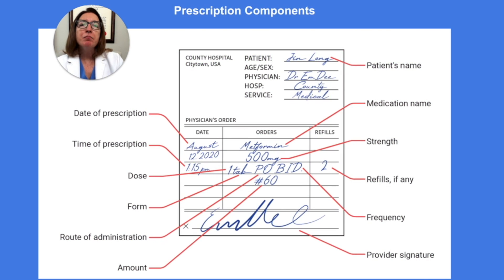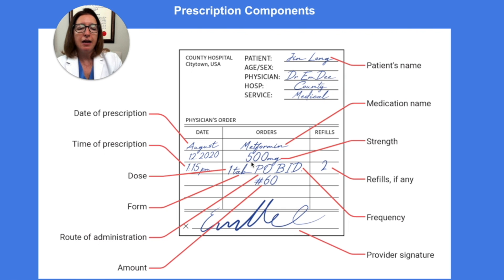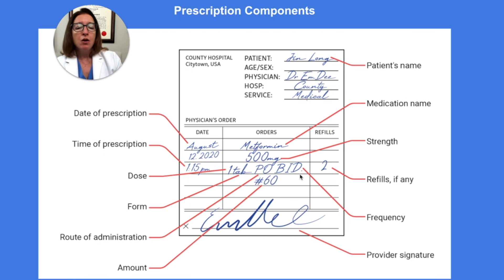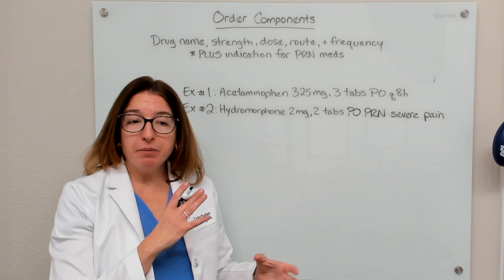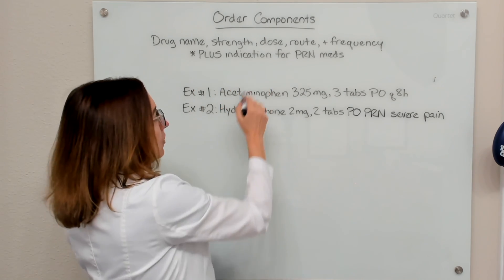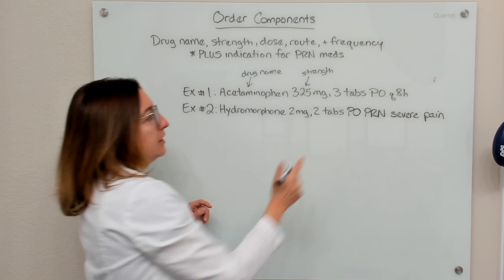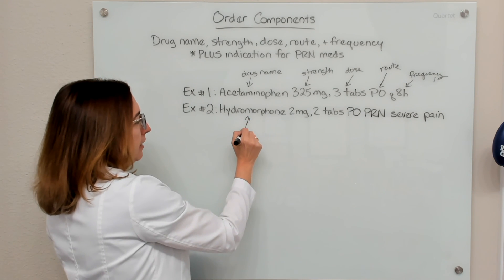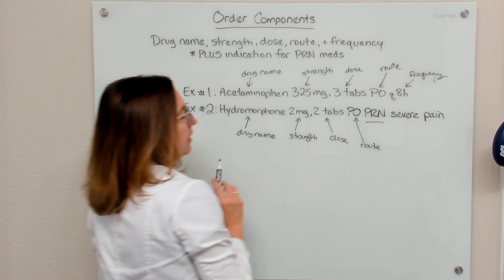Prescription and Order Components: Dosage Calculation for Nursing Students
Cathy goes over the key components of a prescription, the difference between a prescription and a prescription order, and key components of an order. She then presents some examples of prescription orders and points out the different components of each order.

Cathy Parkes BSN, RN, CWCN, PHN covers Dosage Calculation: Prescription and Order Components. The Dosage Calculation video tutorial series is intended to help RN and PN nursing students study for your nursing school exams, including the ATI, HESI and NCLEX.

00:00 What to expect
1:06 Prescription Components
2:56 Order Components